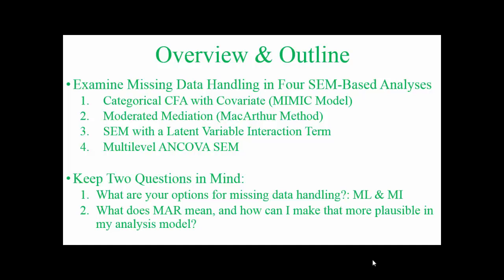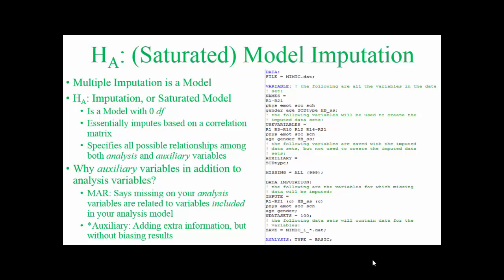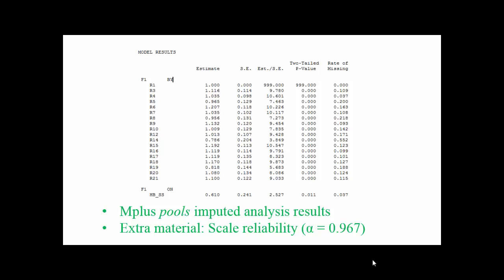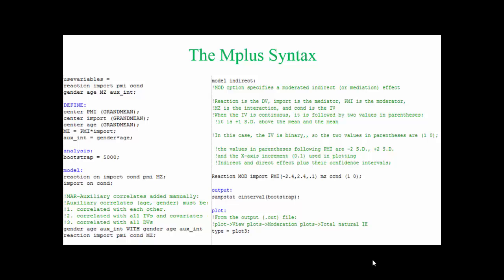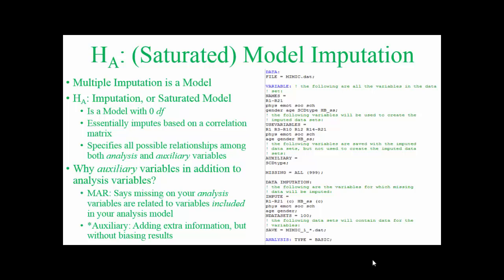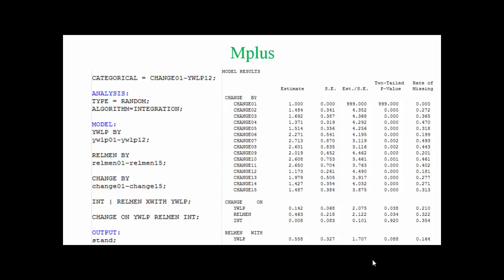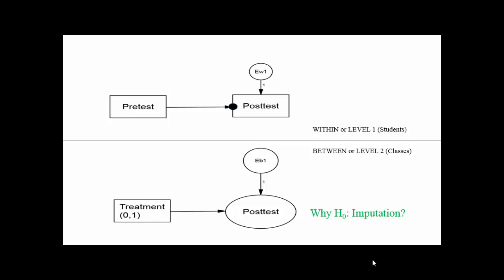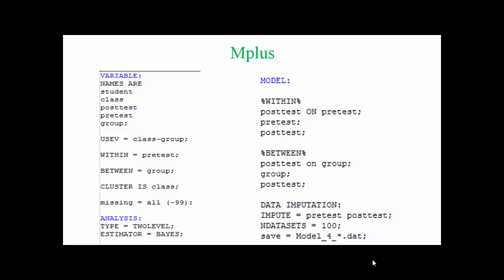Introduction to Missing Data Handling with Mplus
On March 1, 2017, Dr. James Peugh from Cincinnati Children’s Hospital Medical Center presented this 90-minute talk at the University of Kentucky on how to handle missing data in Mplus. This was the first presentation in the Spring 2017 Applied Quantitative and Psychometric Series (AQPS). This presentation focused on how to handle missing data for Four SEM-Based Analyses (Categorical CFA with Covariate (MIMIC Model), Moderated Mediation (MacArthur Method), SEM with a Latent Variable Interaction Term, and Multilevel ANCOVA SEM. to download the PowerPoint Handout and Mplus Data Files for this talk.